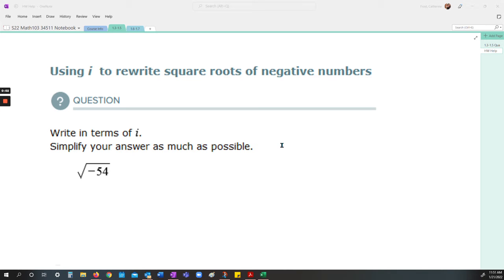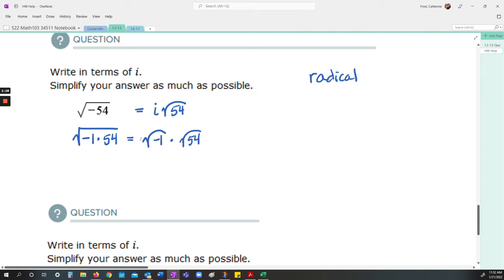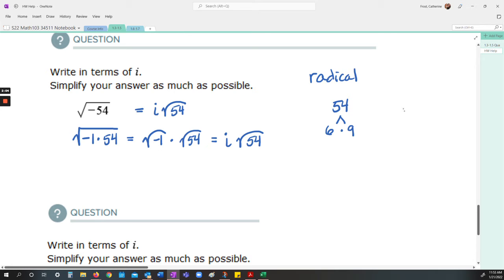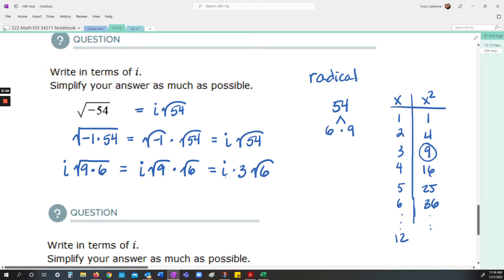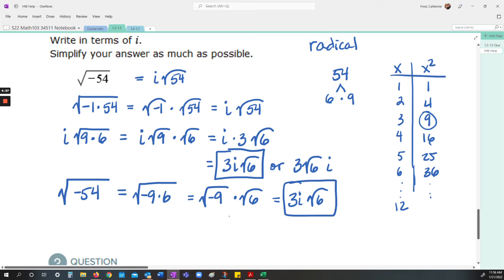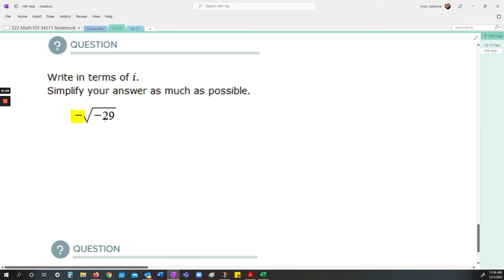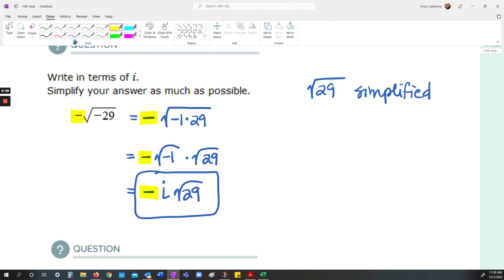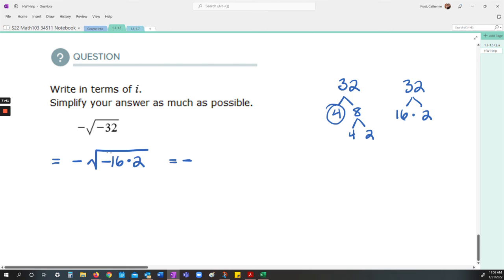Using i to rewrite square roots of negative numbers